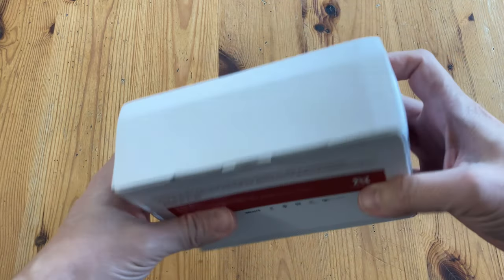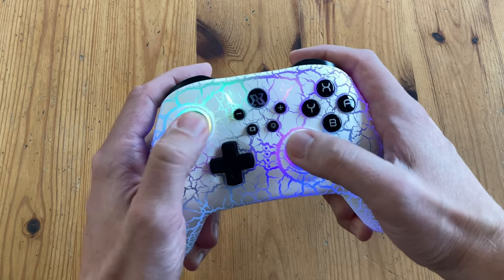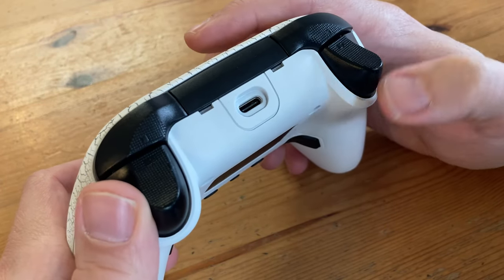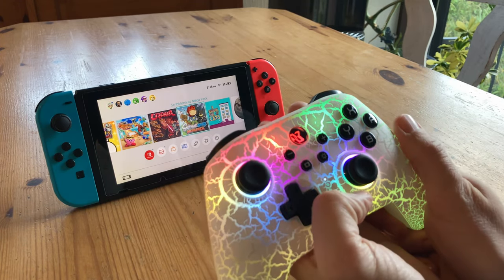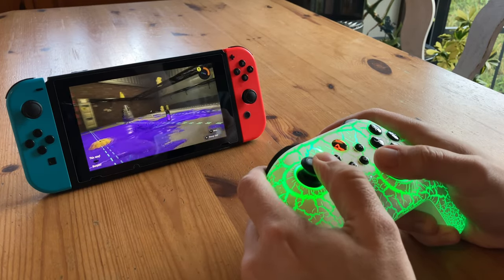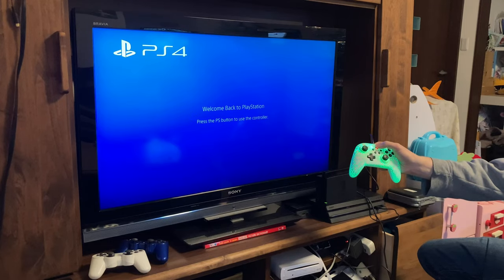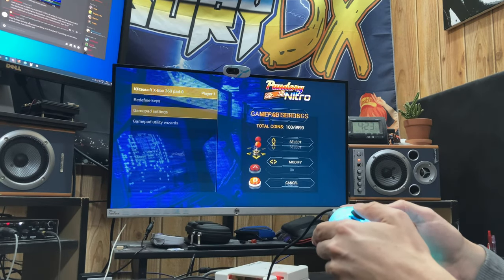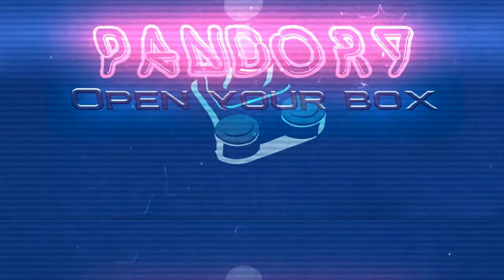BINBOK Play Switch Controller Review: Does It Compare to the Official Nintendo Switch Controller?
Tired of the Nintendo Joycons with their poor analog sticks?  The Binbokplay Switch Controller might be the controller for you.
In this video, we test the BINBOKPLAY controller with the Switch, and a few other systems, and we're happy to find it's actually pretty decent, outside one flaw.

Pandory Intro Music by Disfunktional